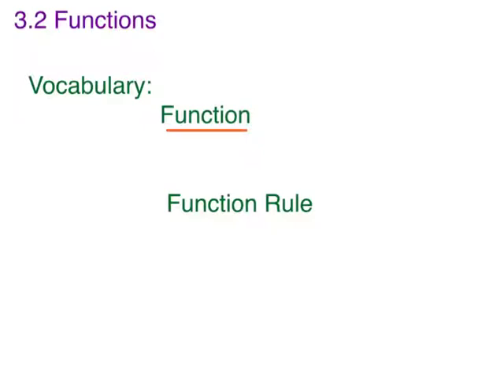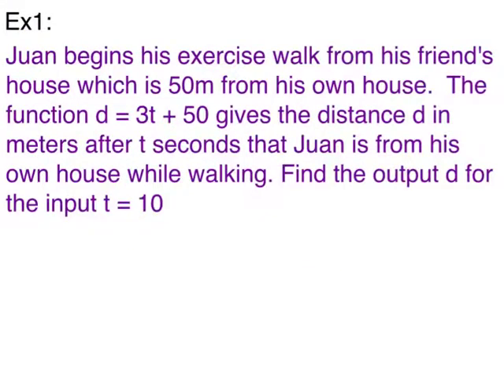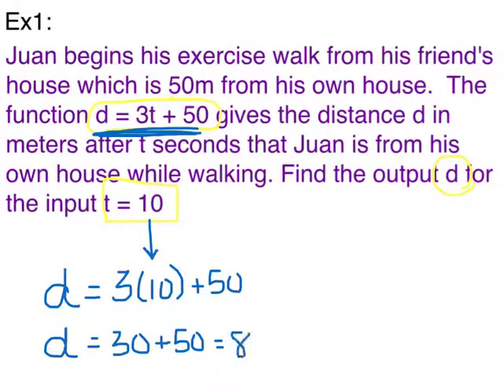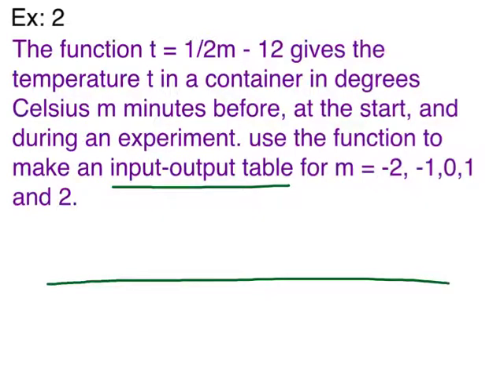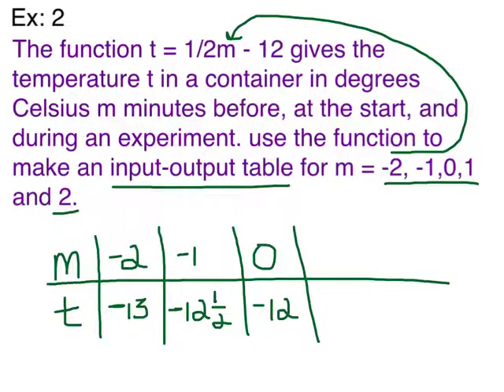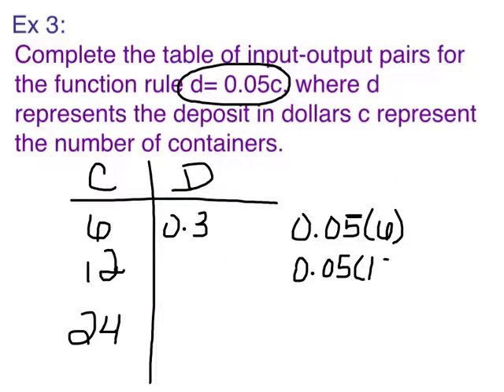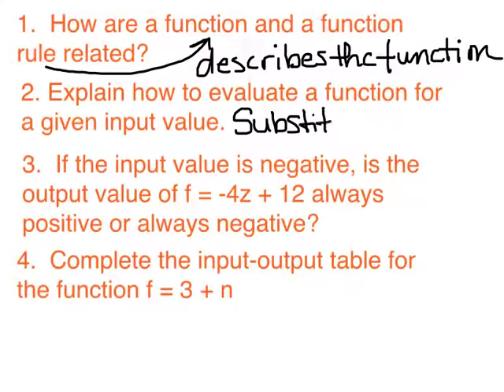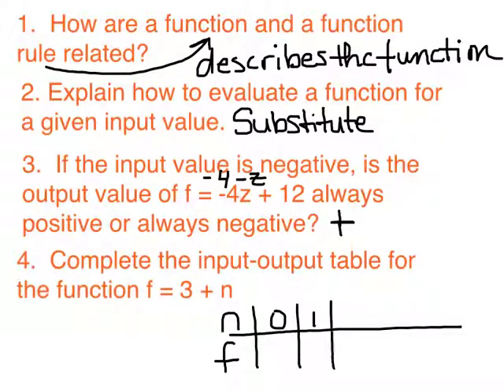Course 3 section 3.2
To evaluate functions and complete input-output tables.